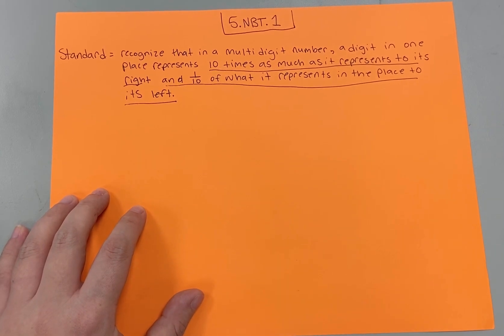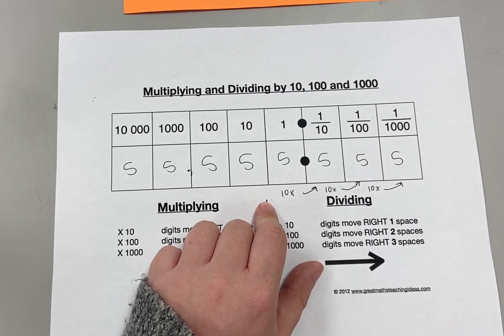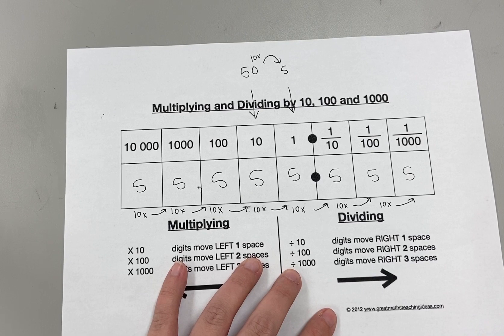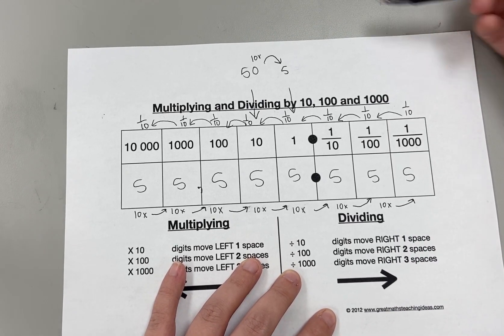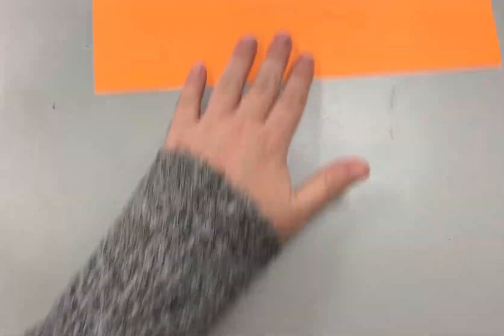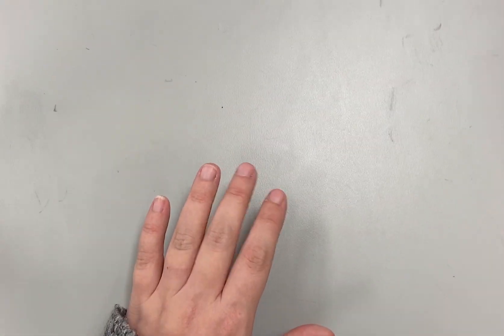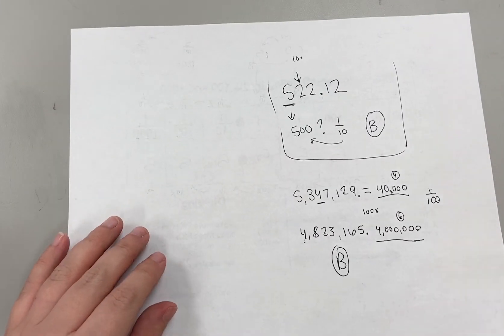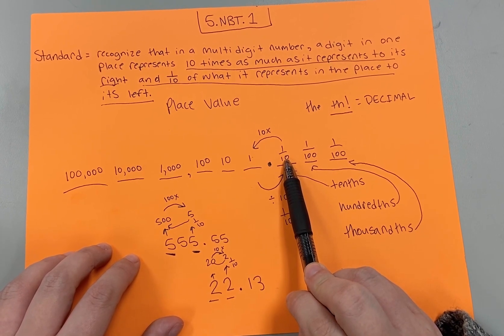5.NBT.1 - Place Value for Fifth Grade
In this video, students and parents can learn about the standard 5.NBT.1. The standard says: "Students should recognize that in a multi-digit number, a digit in one place represents 10 times as much as it represents in the place to its right and 1/10 of what it represents in the place to its left."